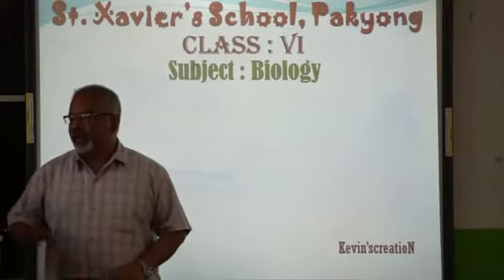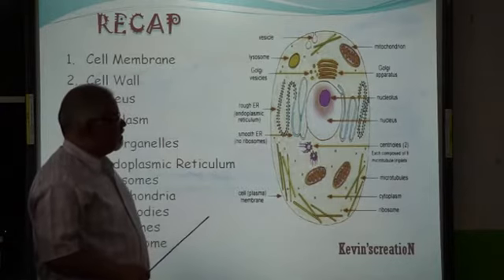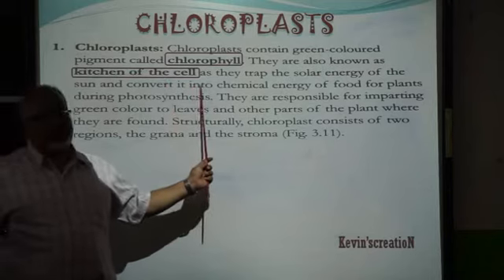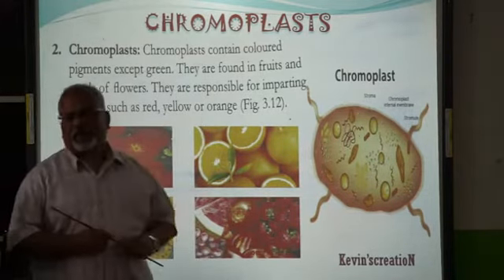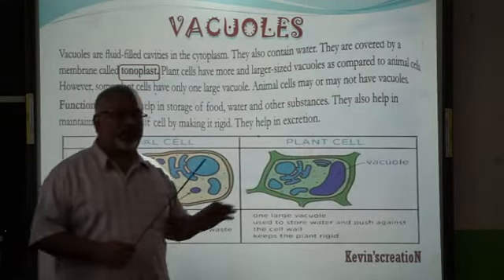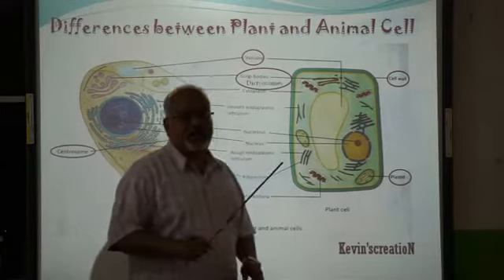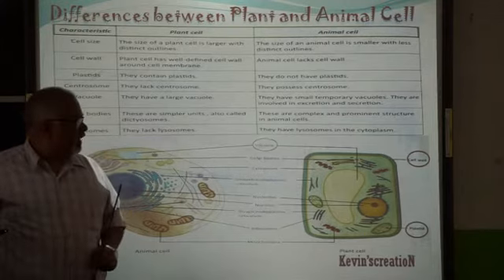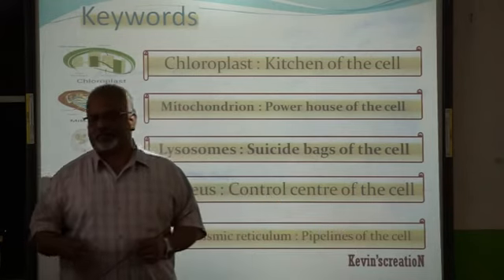Class 6 Biology Chapter 3 Topic: Cell - Part 5